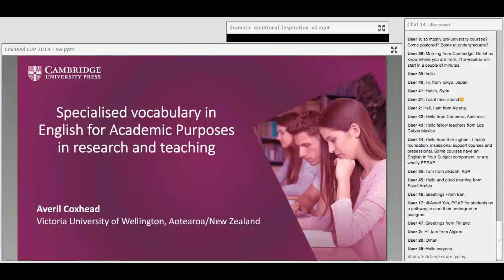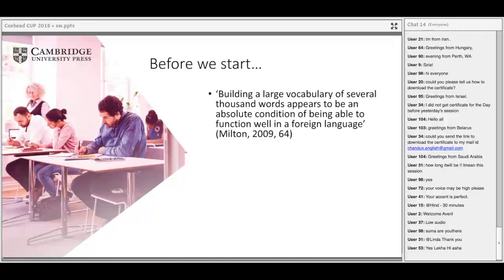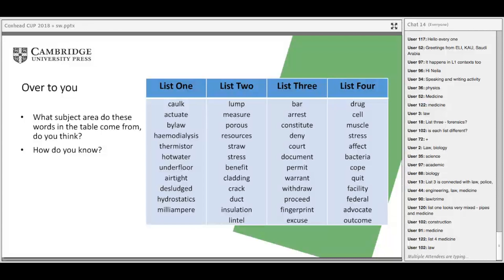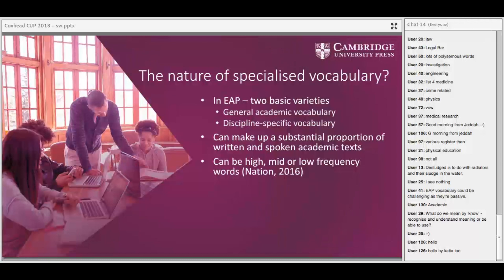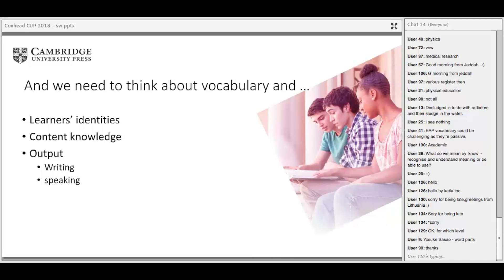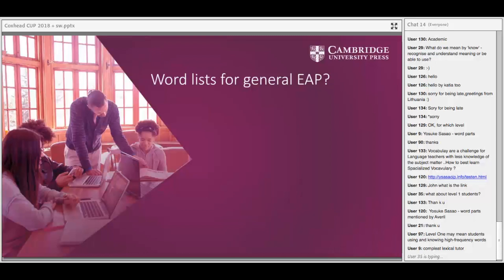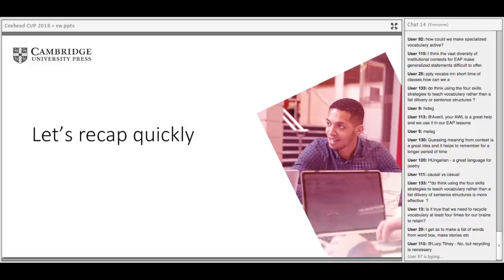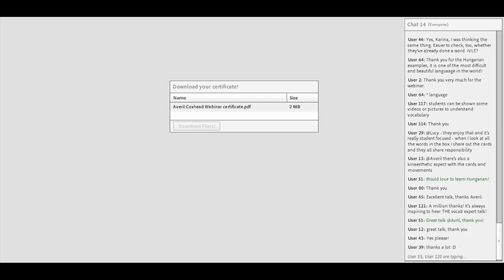Averil Coxhead Specialised vocabulary in English for Academic Purposes Oct 2018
Averil Coxhead talks about specialised vocabulary in EAP in research and teaching. She looks at three key points: the nature of specialised vocabulary, word lists, and planning for vocabulary in EAP classrooms and curricula.